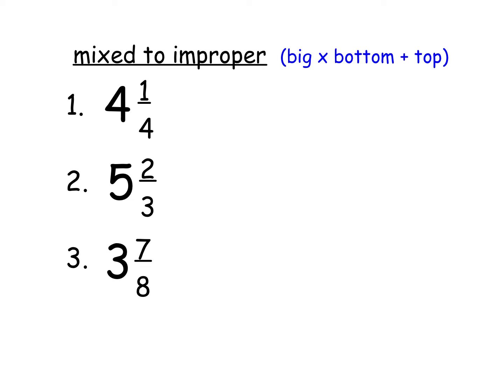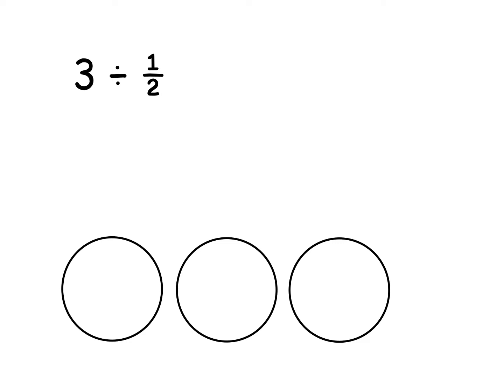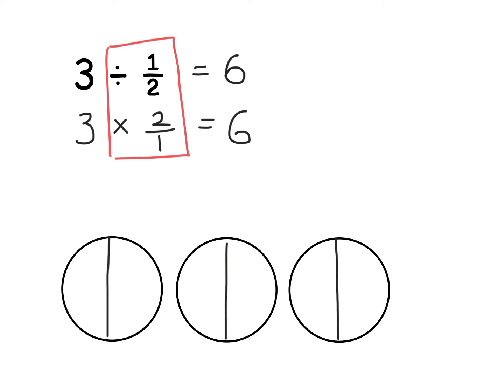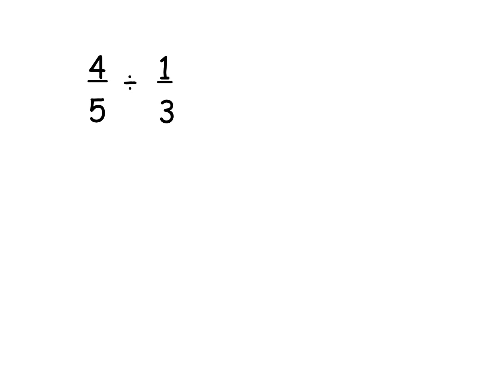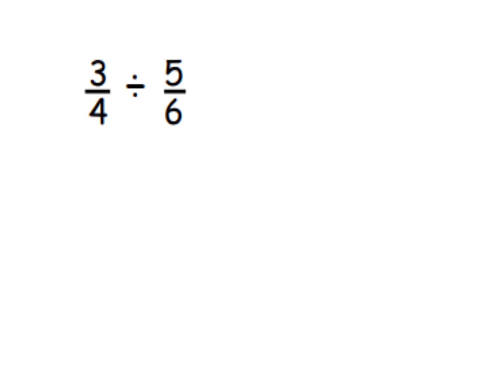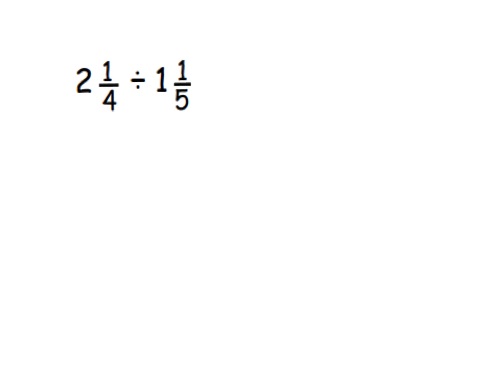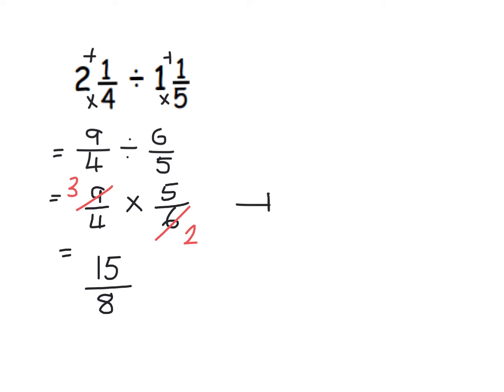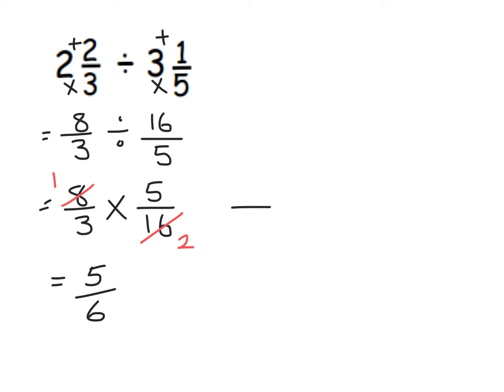dividing fractions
This video is suitable for 4th level and national 5 pupils